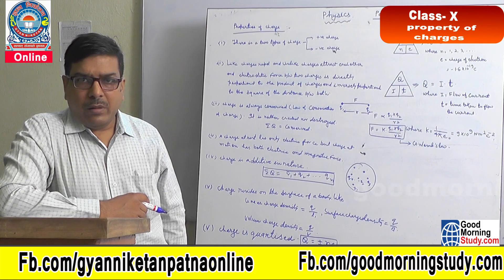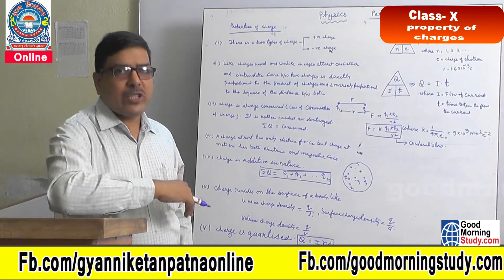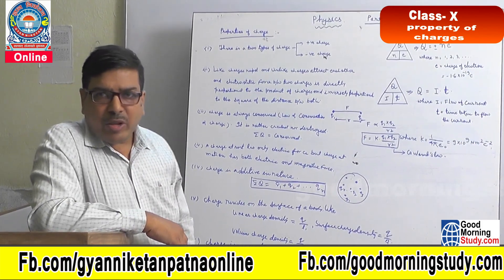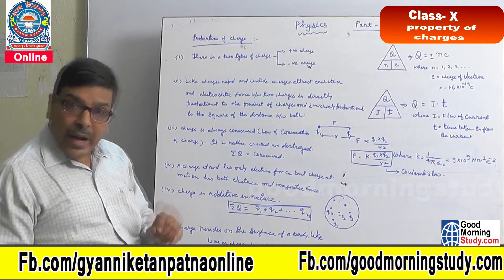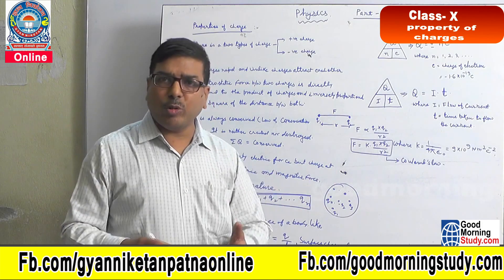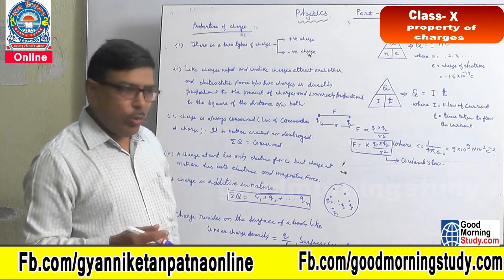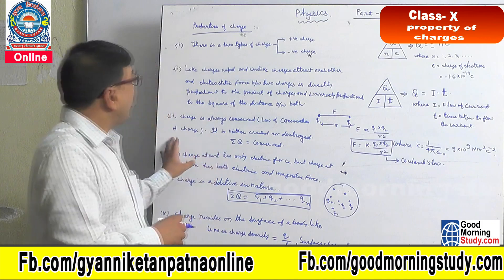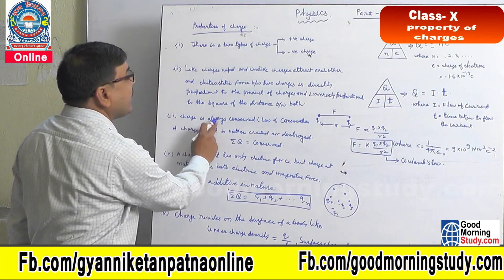Properties of Charge | Electricity | Physics | Class 10th